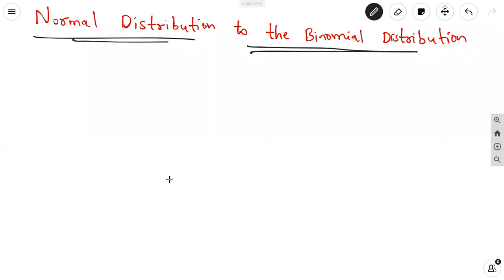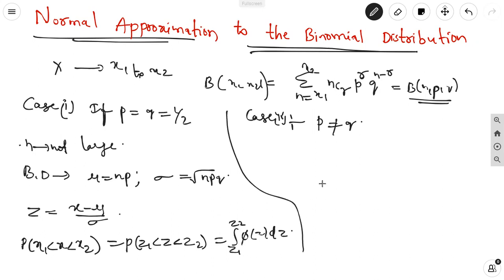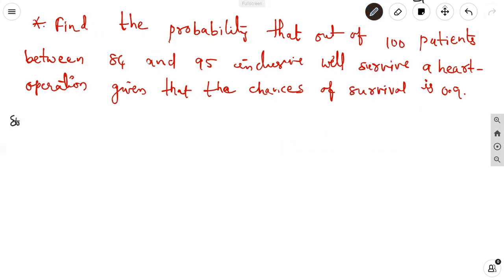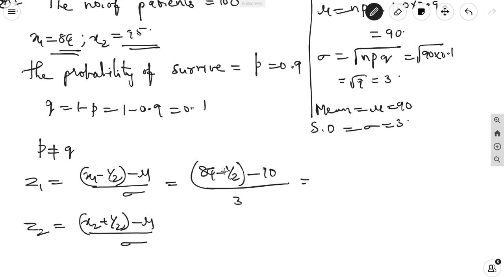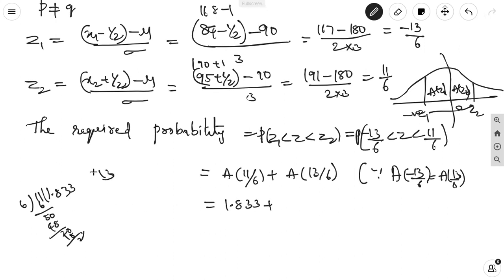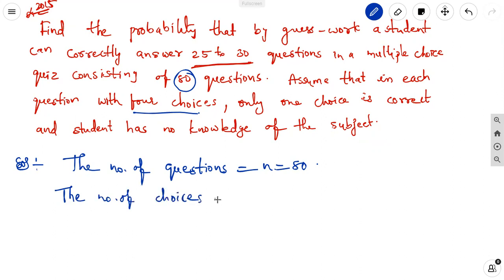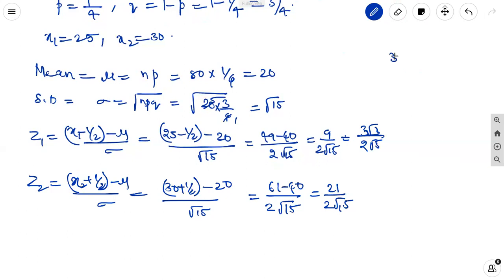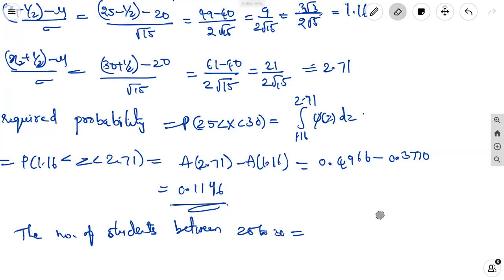continuous probability distribution - normal approximation to the binomial distribution-prob,class9